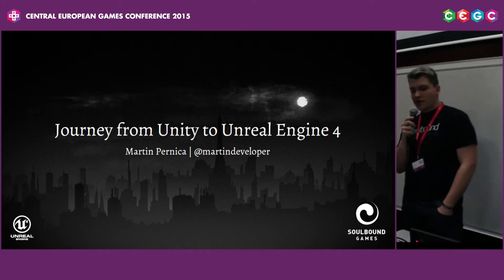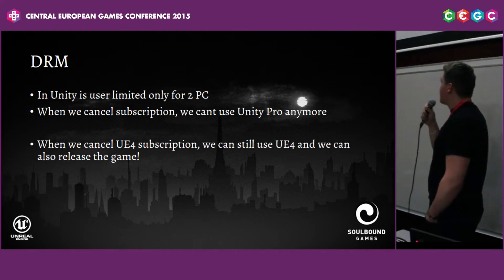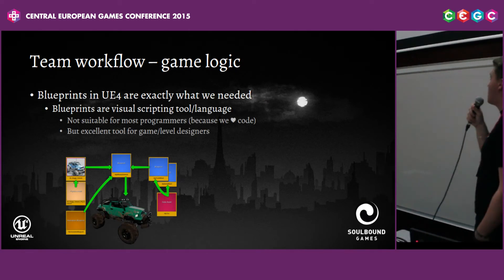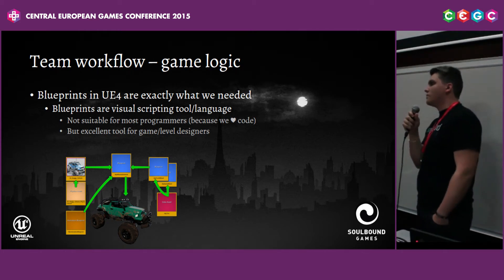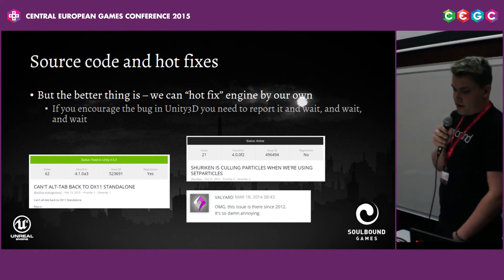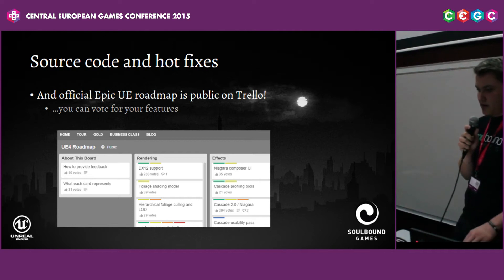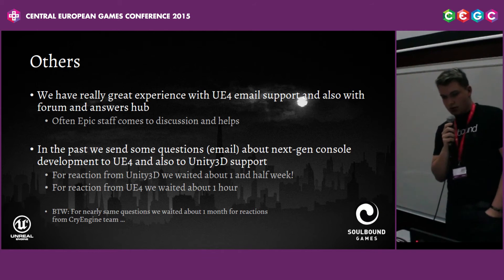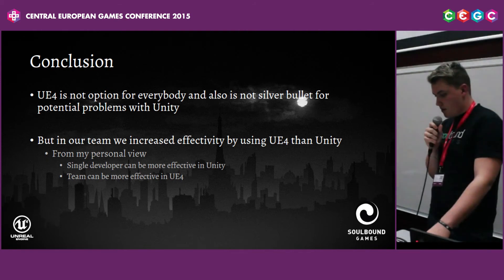CEGC 2015 #7 - Journey from Unity to Unreal Engine 4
"Journey from Unity to Unreal Engine 4"
by Martin Pernica (@martindeveloper)
Soulbound Games (Czech Republic)

The Central European Games Conference (CEGC) actively supports exchange of ideas across national borders in the Central European regionand brings together its games industry key players.